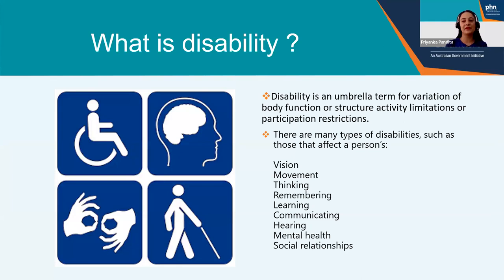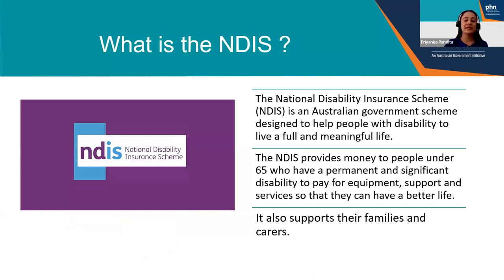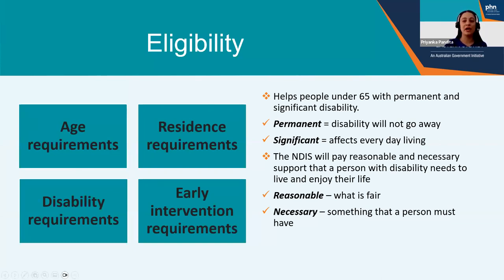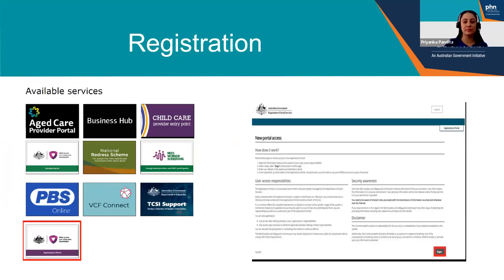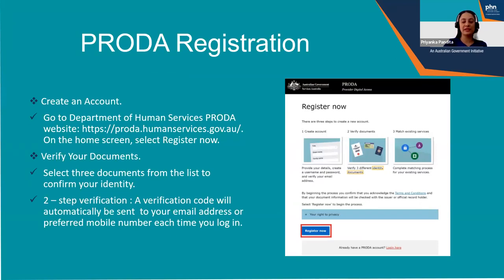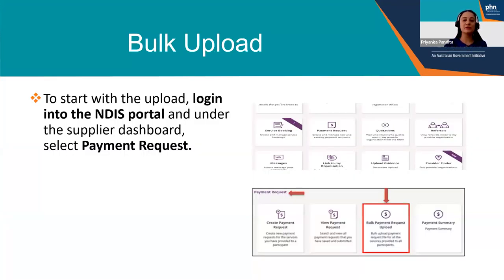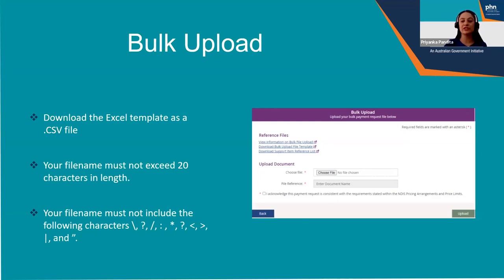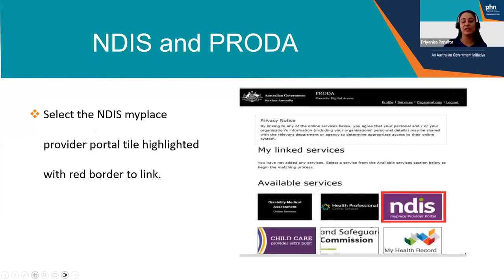NDIS for Allied Health Professionals - Optimising your digital capability - 3 May 2023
Explores different ways in which NDIS plans can be managed, including self-management and plan management; and provides practical guidance on how to bill for allied health services under the NDIS, depending on how the NDIS plan is managed.

Learning outcomes:

1. Understand the NDIS and its relevance to allied health practitioners
2. Demonstrate how to register as an allied health provider with the NDIS.
3. Explore different ways in which NDIS plans can be managed, including self-management and plan management
4. Demonstrate practical application on how to bill for allied health services under the NDIS, depending on how the NDIS plan is managed.
5. Identify and demonstrate integration of NDIS with the Provider Digital Access (PRODA) system

Speaker: Priyanka Pandita, CESPHN Allied Health Integration Program Officer